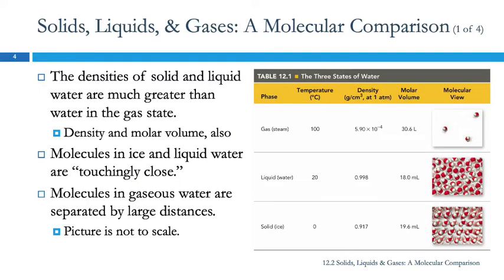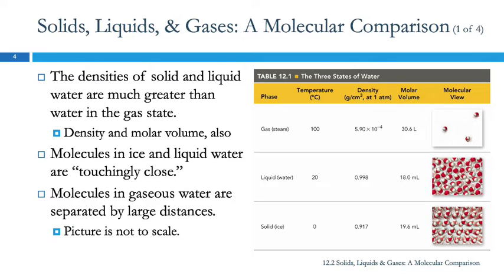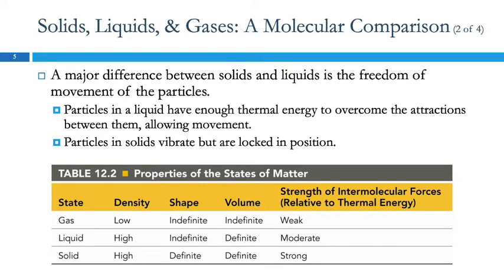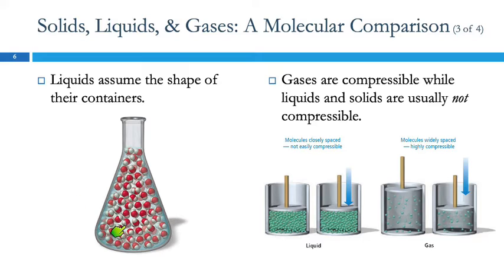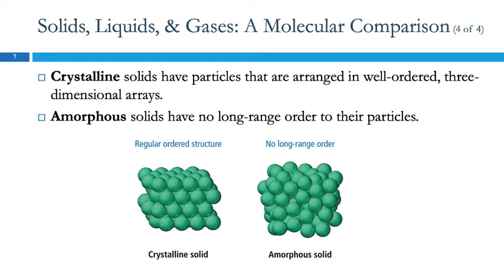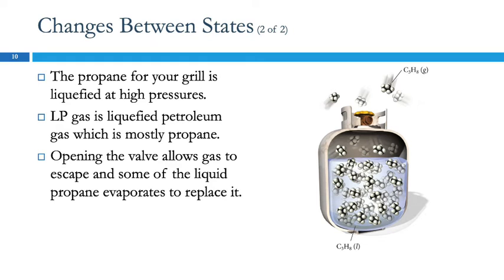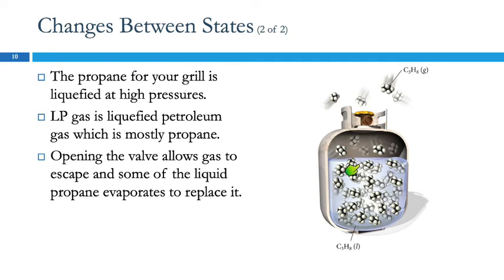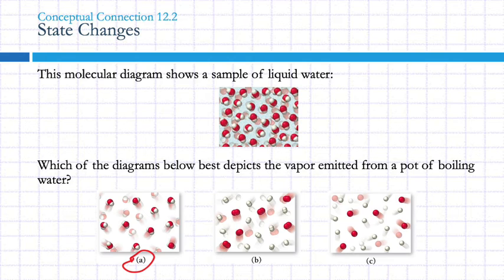12.2 T Solids, Liquids, & Gases: A Molecular Comparison